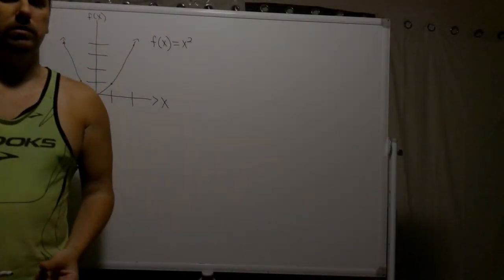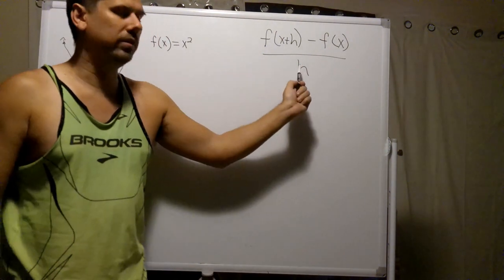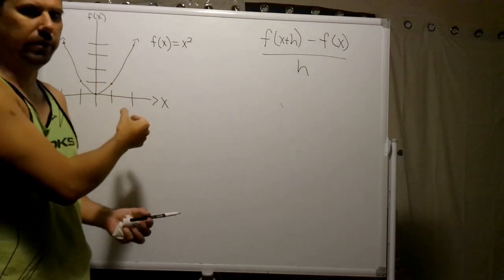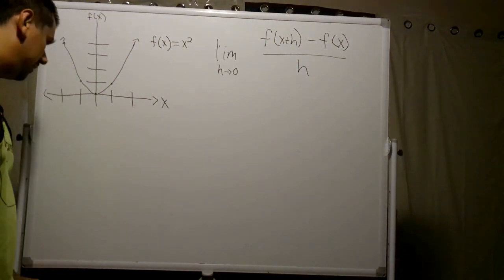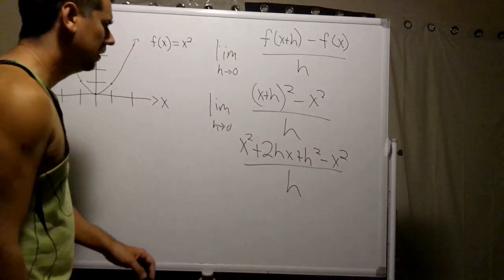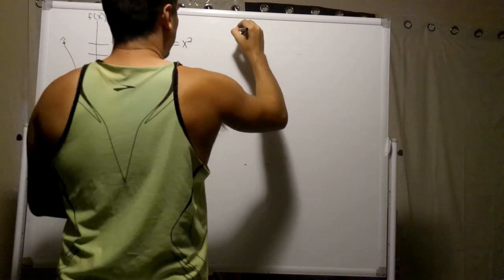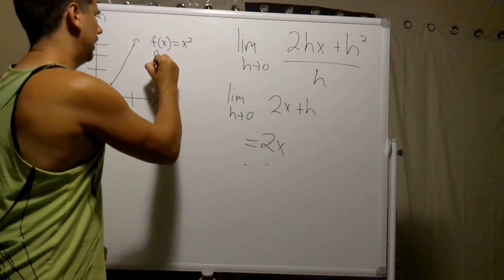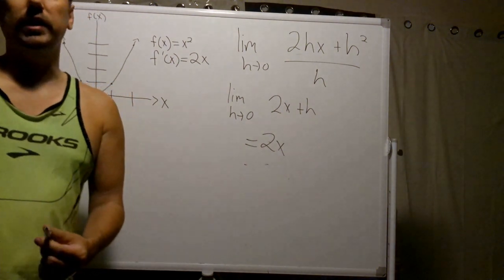Calculus I in 5 mins Part 1 - Derivatives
I have tutored for over 15 years and I made this video with the hope that it would help some people who are nervous about taking Calculus I or to help people who are struggling with it.